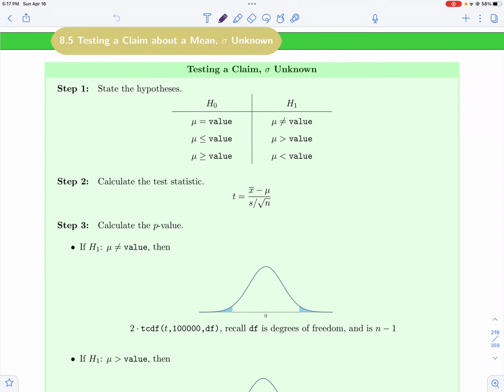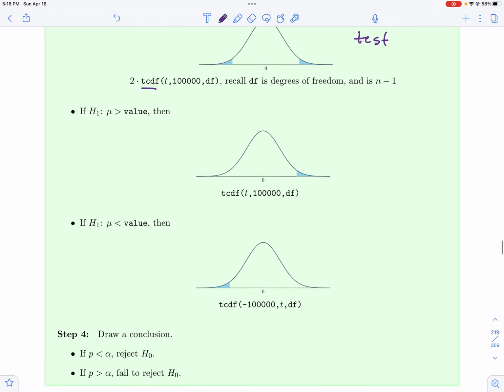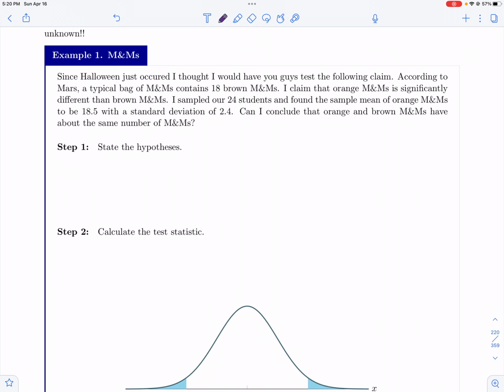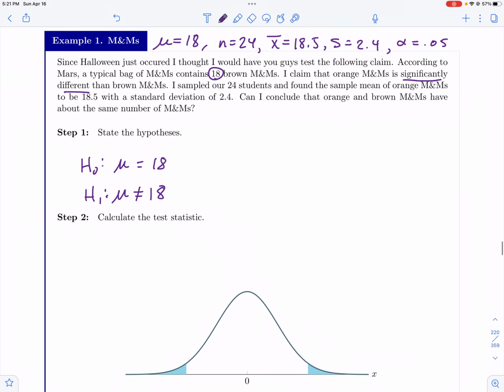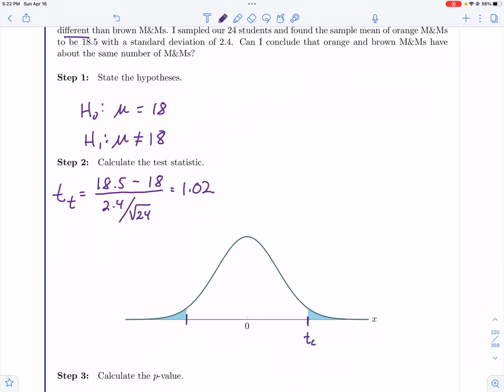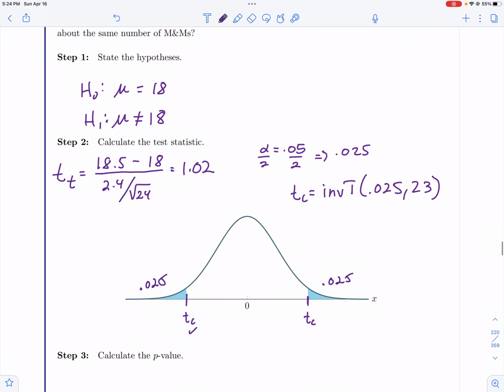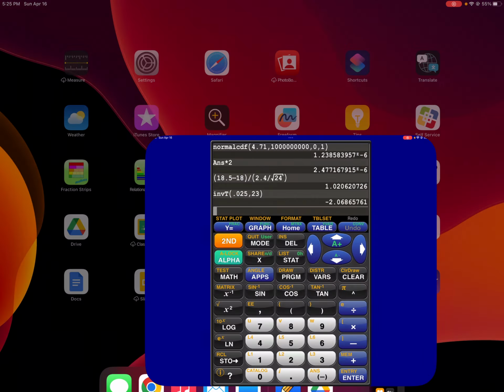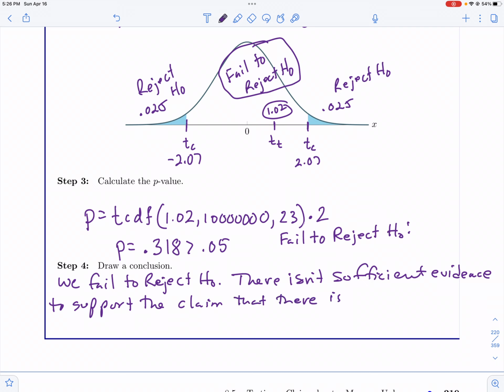8.5 - Testing a Claim about a Mean, Sigma Unknown